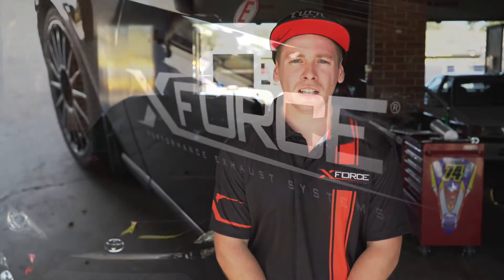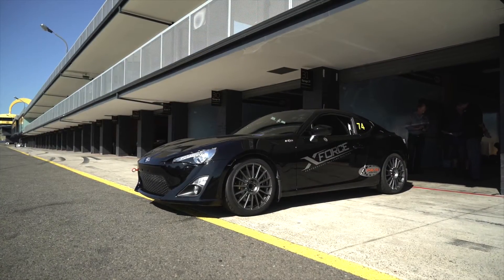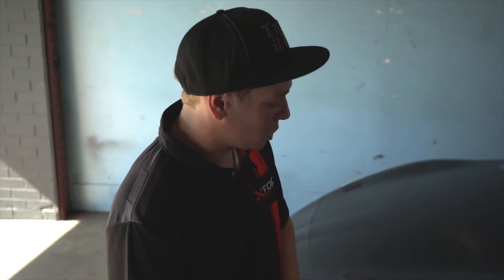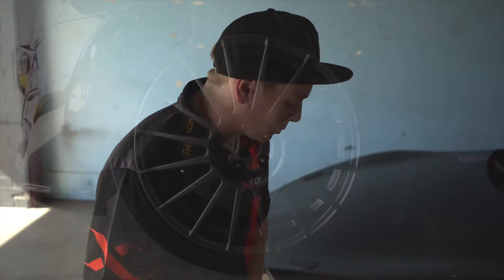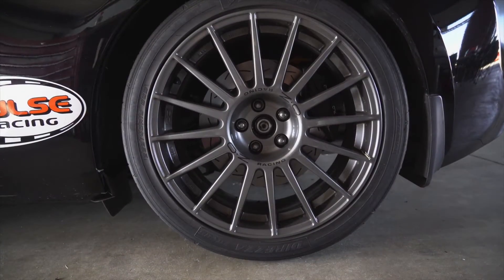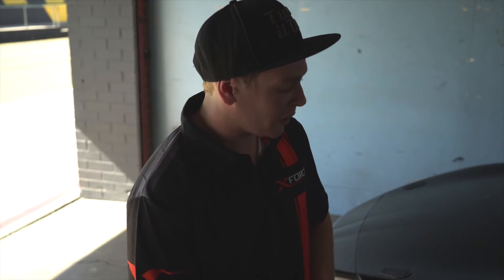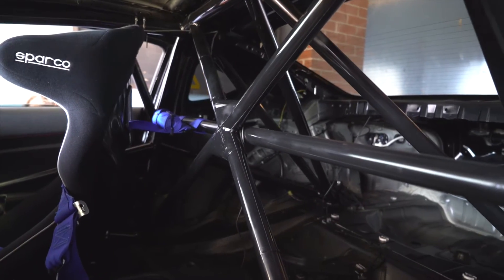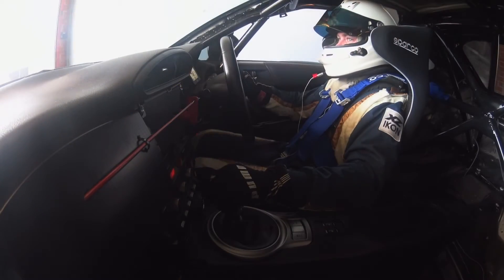Team XForce Toyota 86 Racing Series Car - Trent Grubel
Meet X-Force USA driver, Trent Grubel who will be competing in the Toyota 86 Racing Series in Australia. Go behind the scenes with us at our pre-season track test. The first round of the Championship kicks off this weekend at Winton Motor Raceway in Melbourne, Australia!

For more info on our available exhaust systems for your FR-S or BRZ,